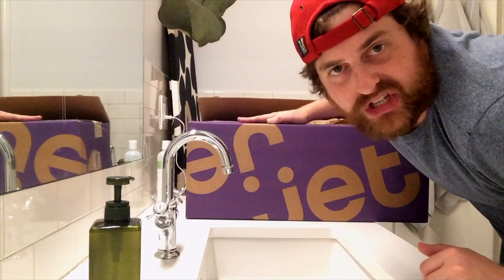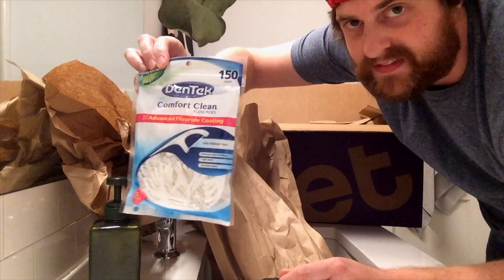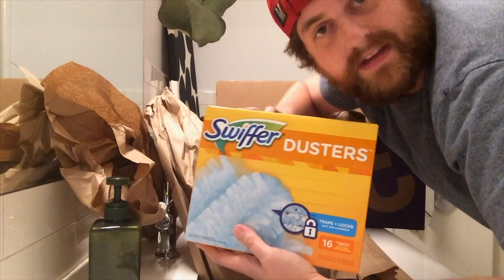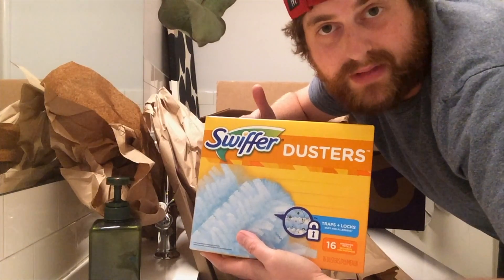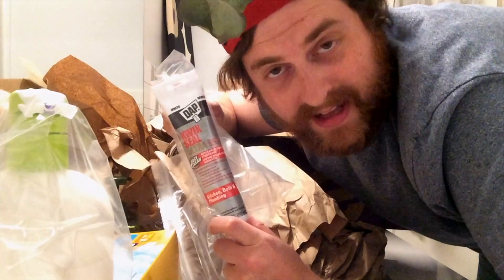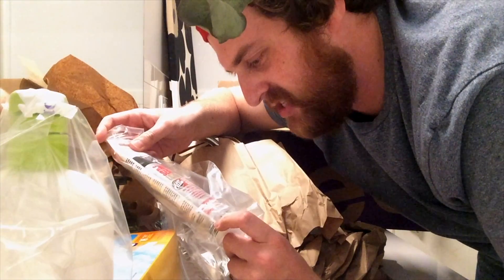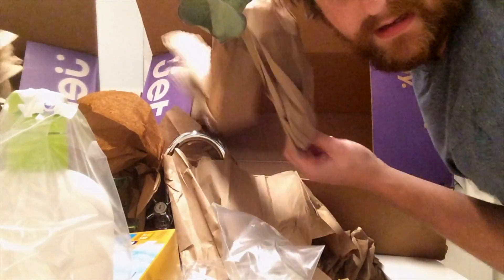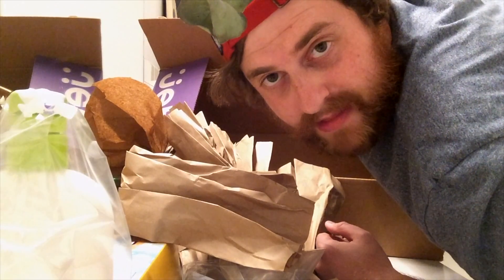Unboxing Jet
Dave unboxes Jet!